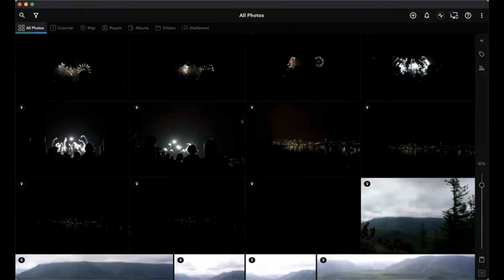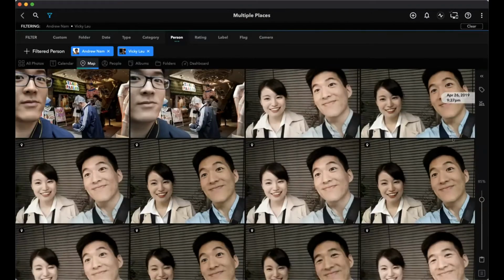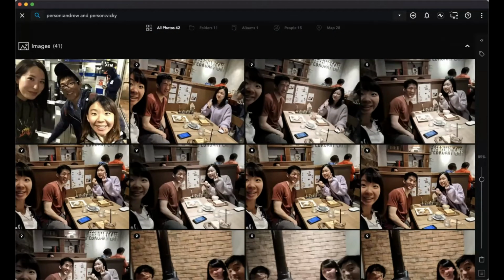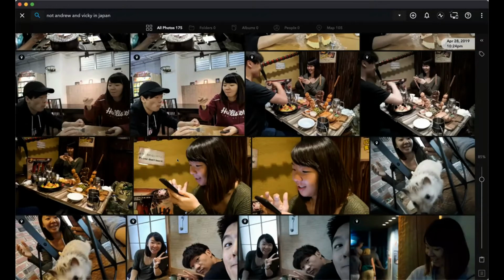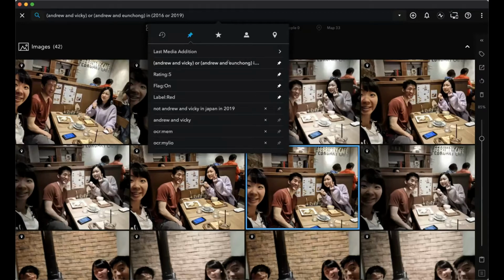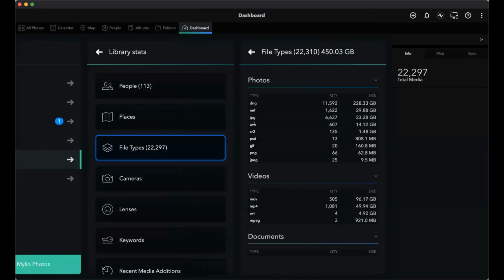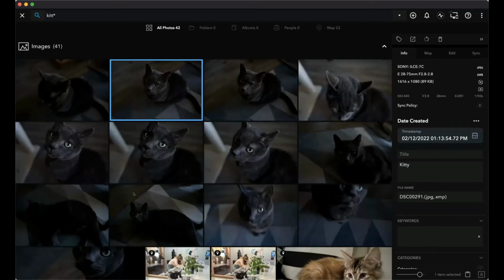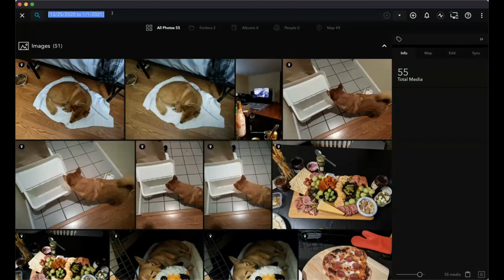Insider Tips from the Test Team: Part 2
In this video, you’ll get a demo from another member of our Test Team on some of the Search and Filter functionality we’ve improved in this Mylio Photos release, as well as how you can use metadata information to organize and find photos in your library.